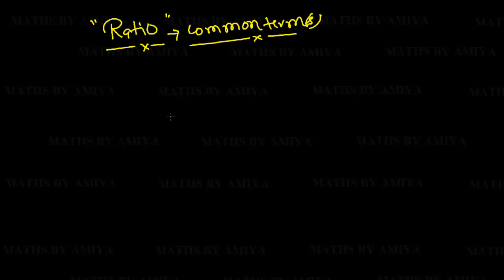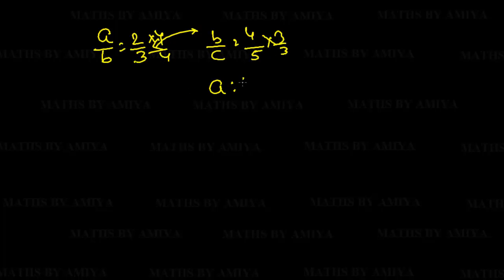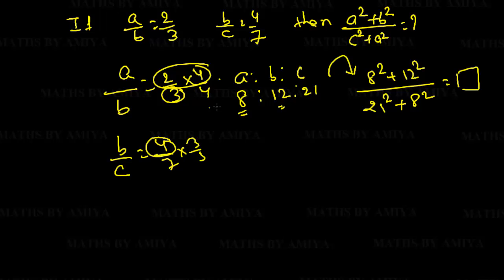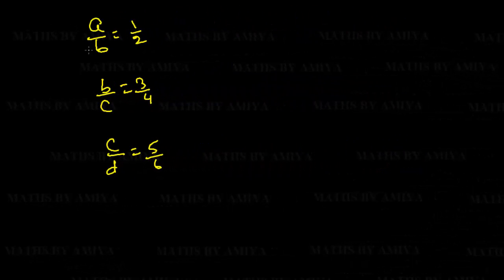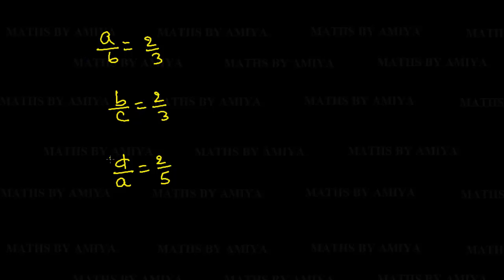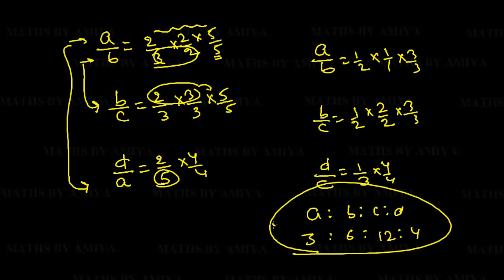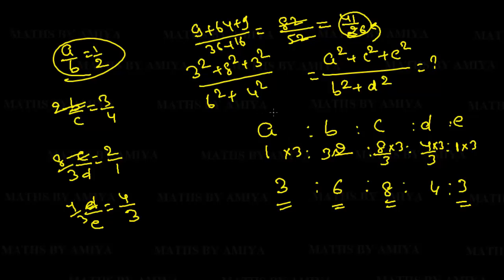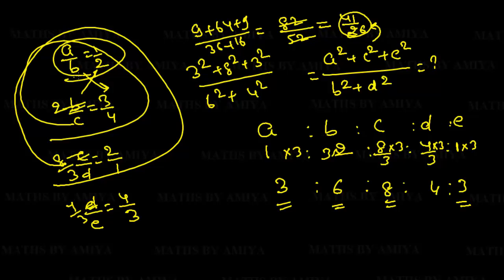RATIO MERGING CONCEPT SINGLE COMMON TERM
How to get simple ratio if we have more than two ratios having a term common